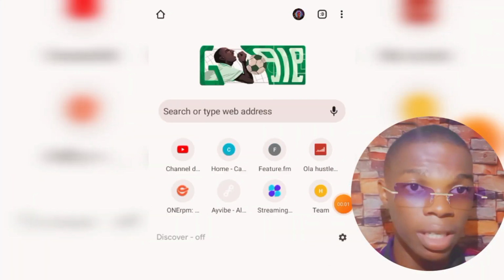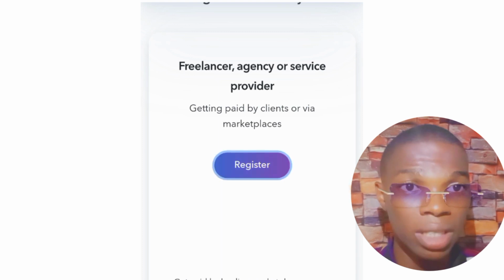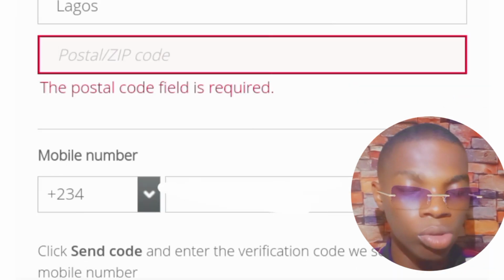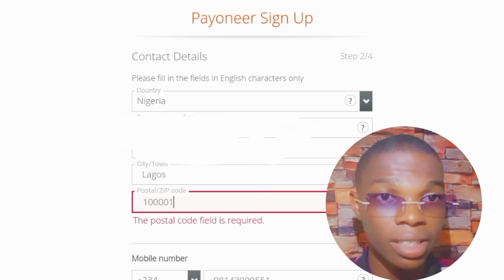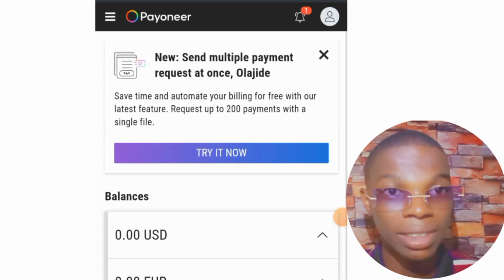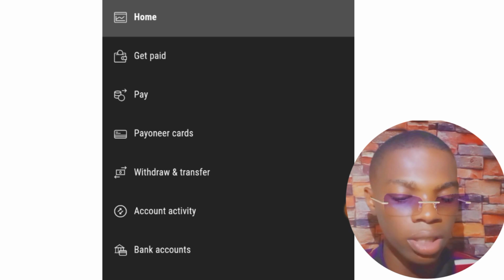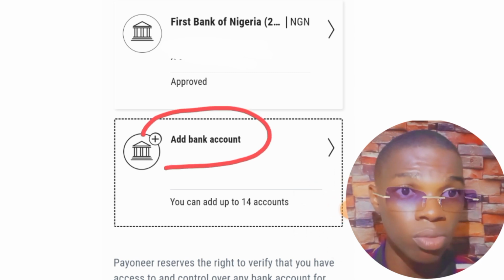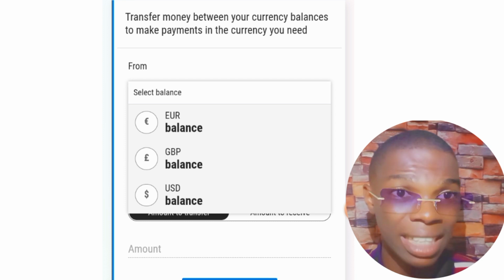How to Create a Payoneer Account in Nigeria": step by step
in this video I'm going to be teaching you  How to Create a Payoneer Account in Nigeria": step by step " if you are someone looking for
 How to Create a Payoneer Account in Nigeria""  then you are at the right places because in this video  I will be working you through How to Create a Payoneer Account in Nigeria""step by step.📌📌🔑🔑🔑🔑🔑🔑🔑payoneer account in nigeria 📌
payoneer sign up,📌📌📌📌📌📌📌🚀🚀🚀🚀 how to use payoneer account,🚀👇🚀🚀🚀🚀 payoneer mastercard,
how to open payoneer account in nigeria,  , payoneer account full tutorial.